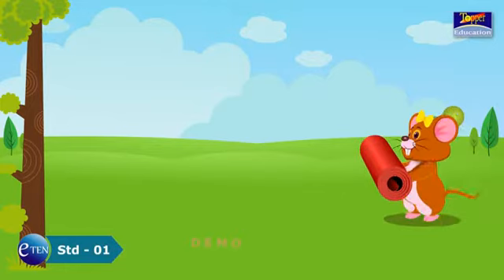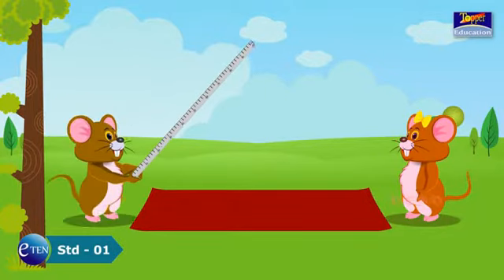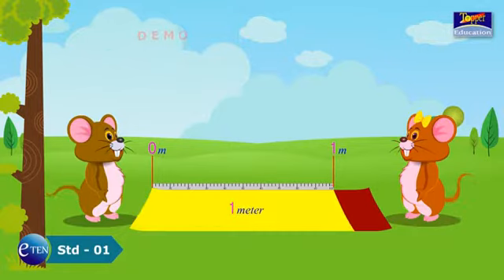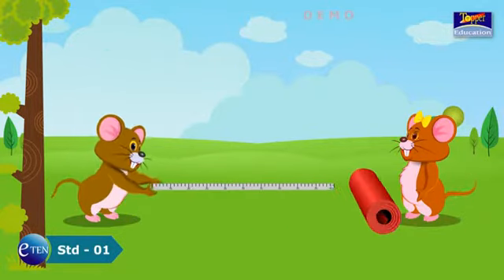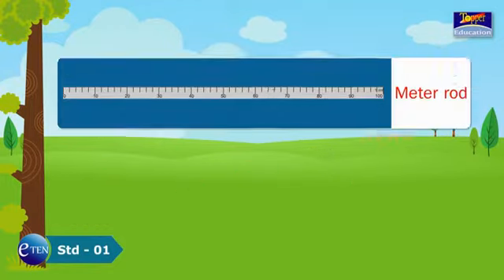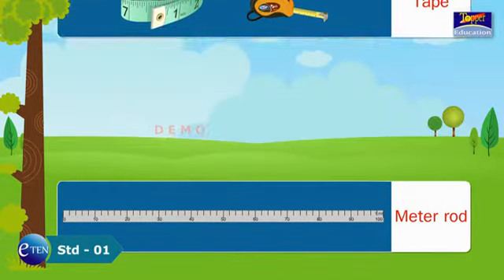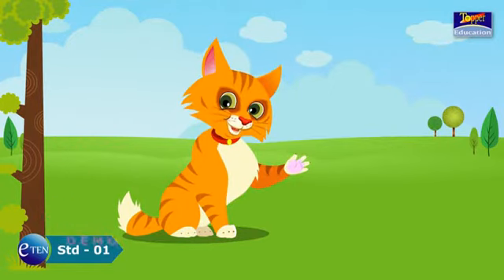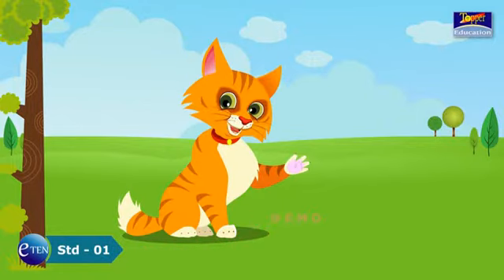Std 01 Math Length